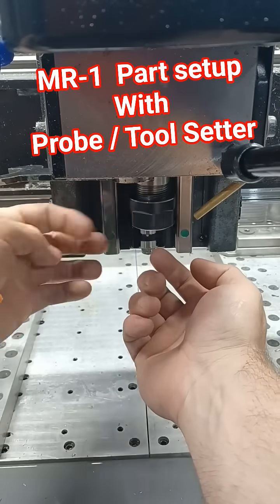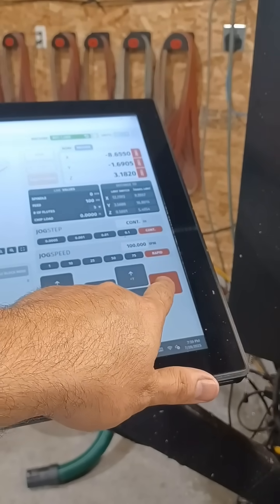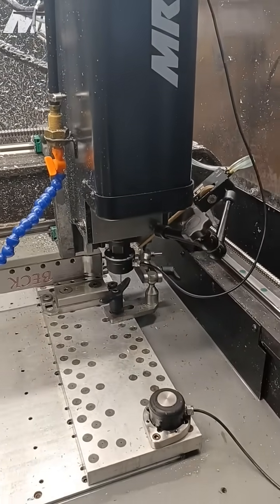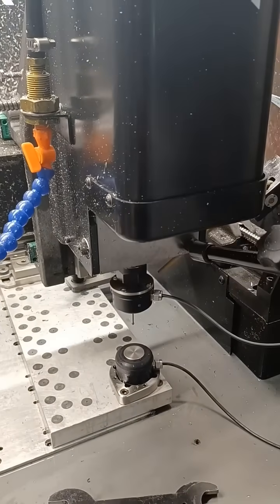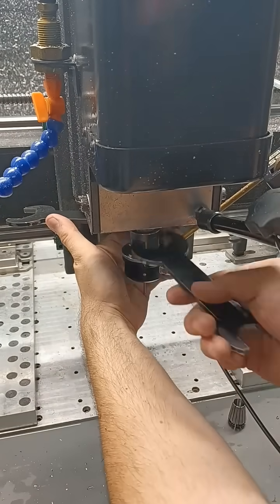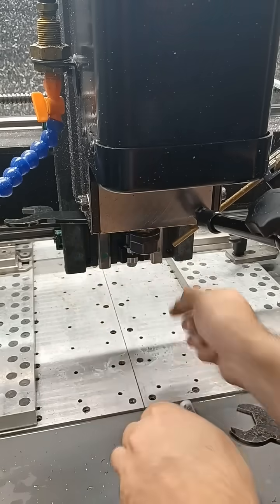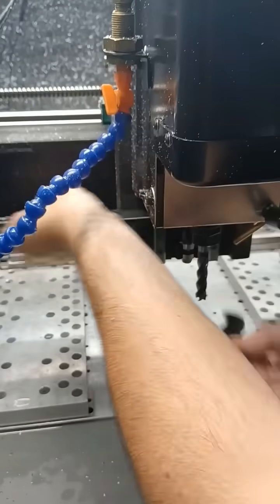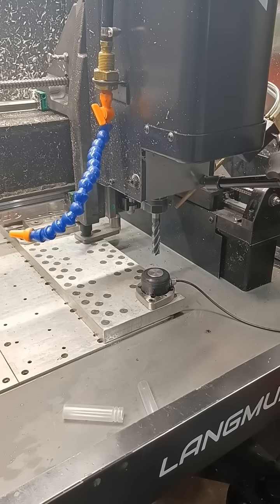Langmuir Systems MR-1 part setup using the Touch Probe and Tool Setter.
This video shows how to set up a part on your Langmuir Systems MR-1 DIY CNC machine.  I show how to use the probe and tools setter as well.